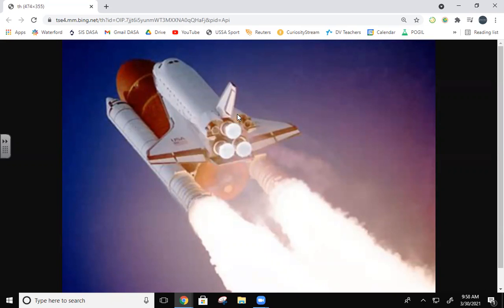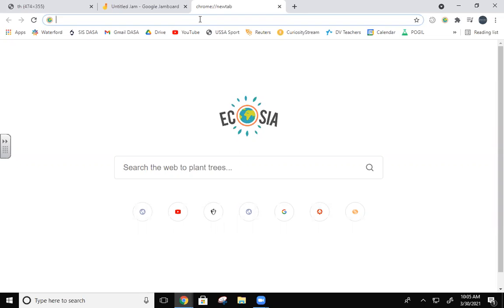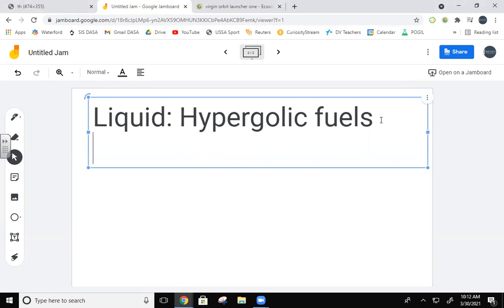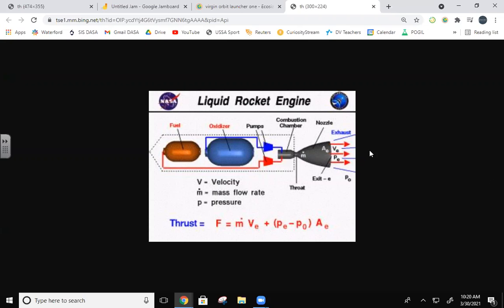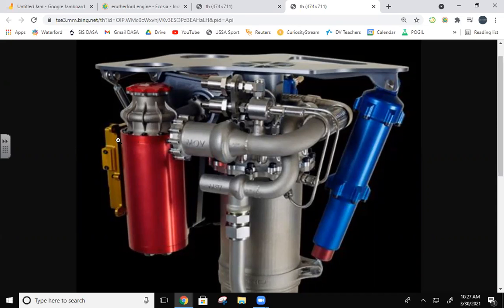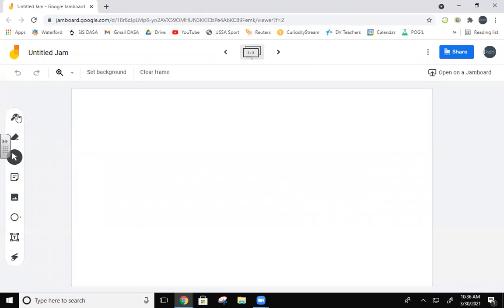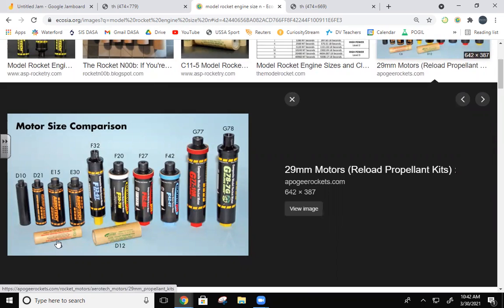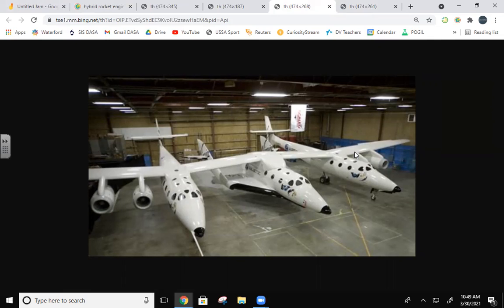Space Ex: Chemical Rockets